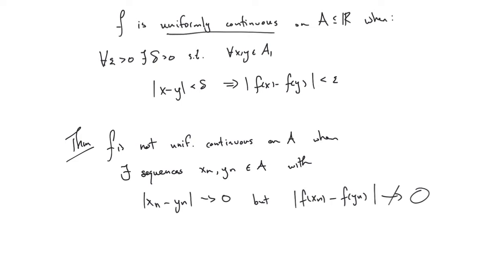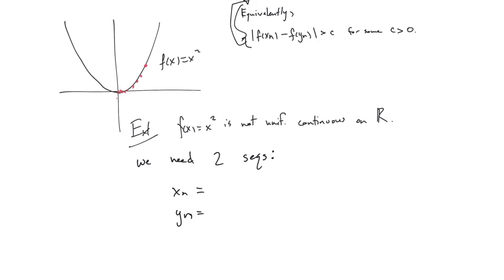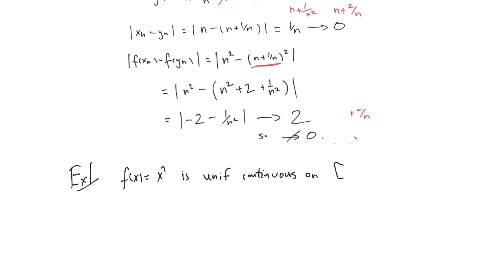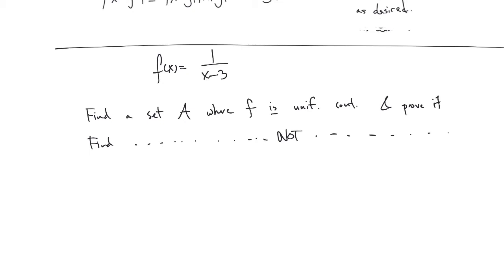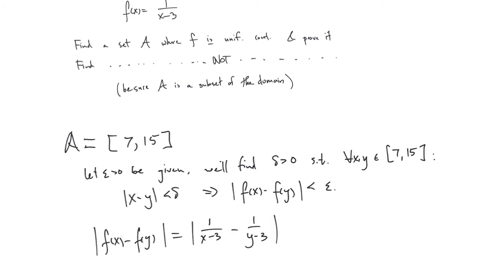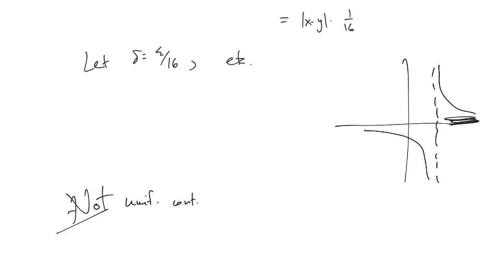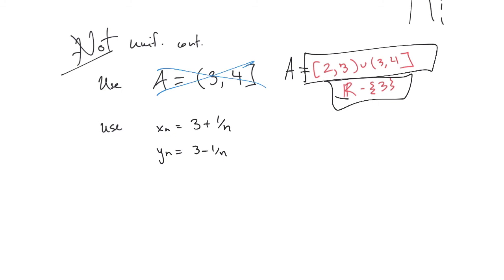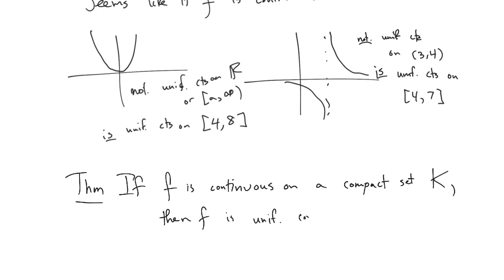Real Analysis Ep 28: Uniform continuity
This episode is about uniform continuity.